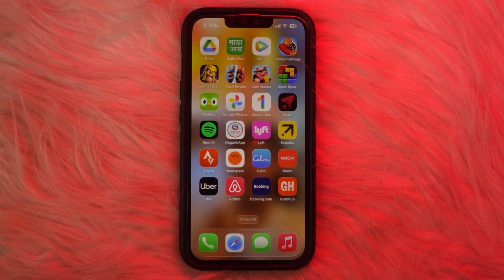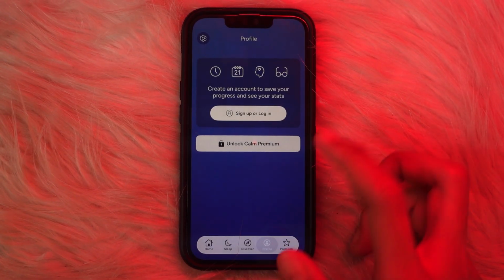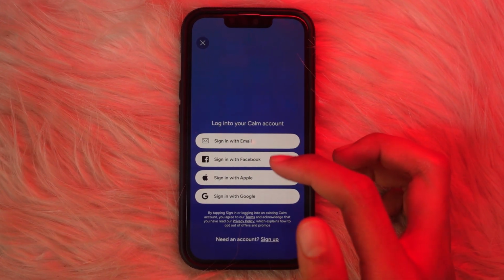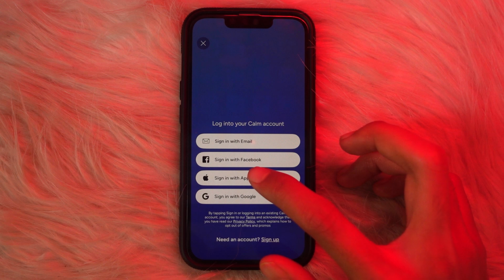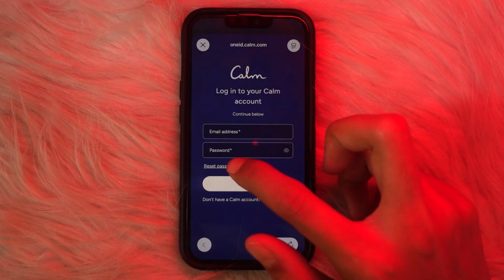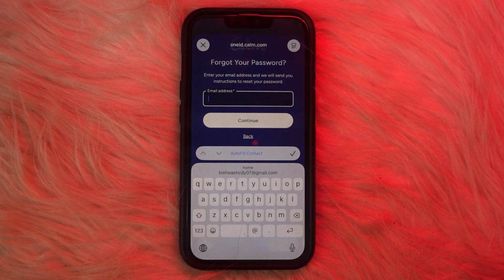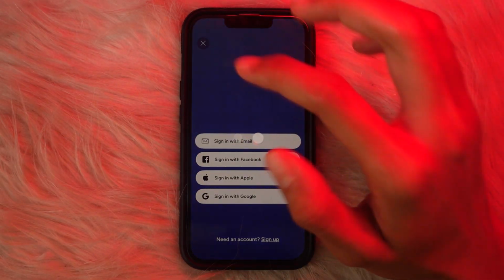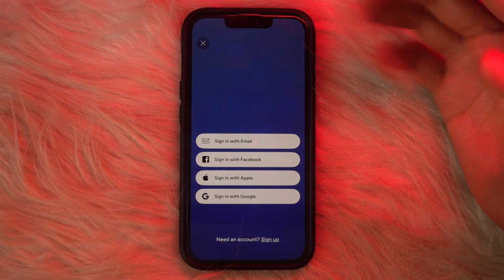How to Recover Calm Account | Restore Login & Fix Access Issues Easily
In this video, you will learn how to recover your Calm account easily in a simple step-by-step guide. This tutorial will help you fix login issues if you forgot your password, lost access to your email, or are locked out of the meditation and sleep app.

Whether you use Calm for meditation, sleep stories, stress relief, or mindfulness, this guide shows you exactly how to verify your identity, reset your password, and regain access safely.

You’ll also learn how to troubleshoot common login problems, recover your account access, and secure your Calm account after recovery.

By the end of this video, you’ll be able to log back into Calm and continue your relaxation and mindfulness routine without interruption.